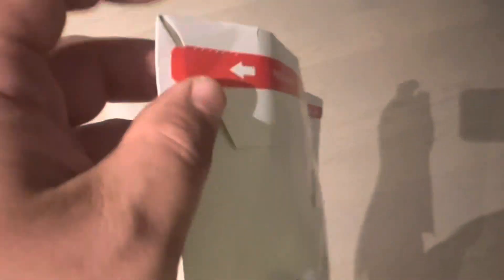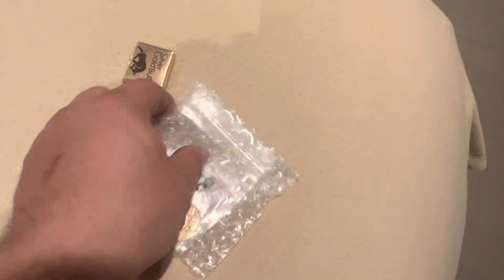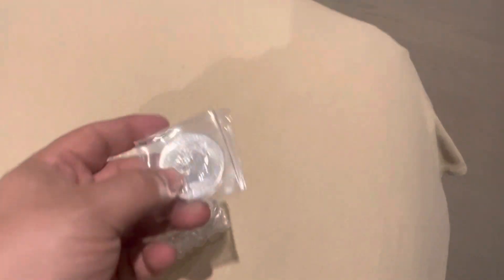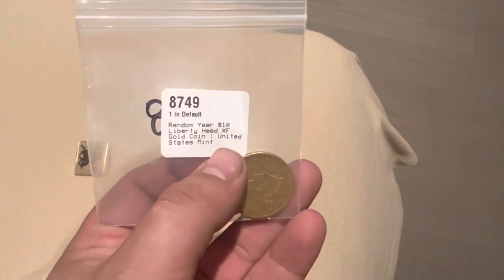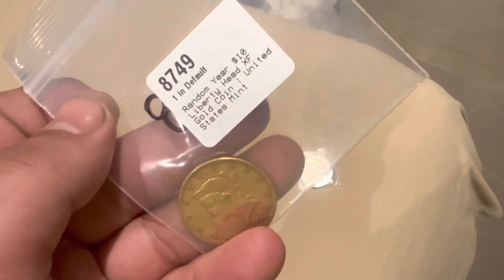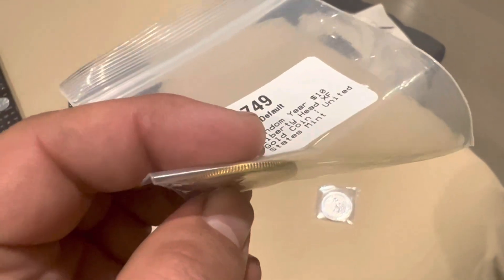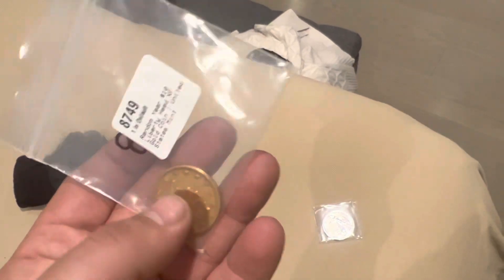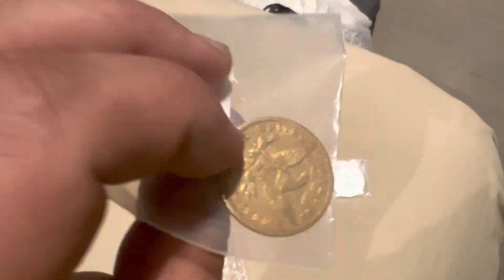Gold and silver unboxing. Maybe my fav gold coin yet.